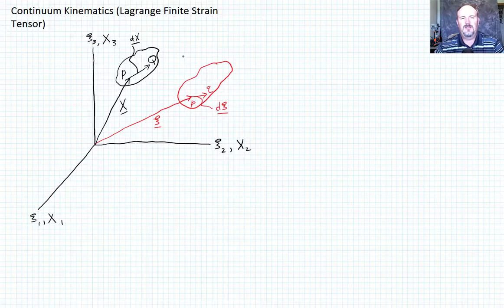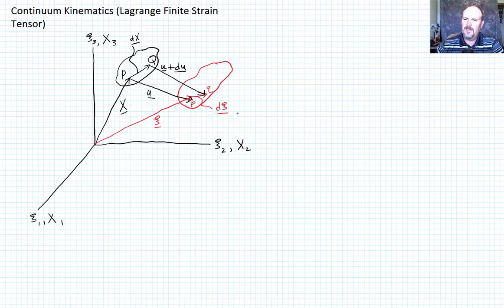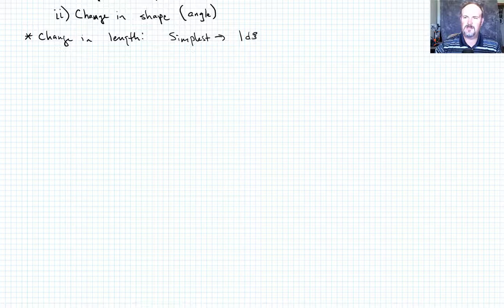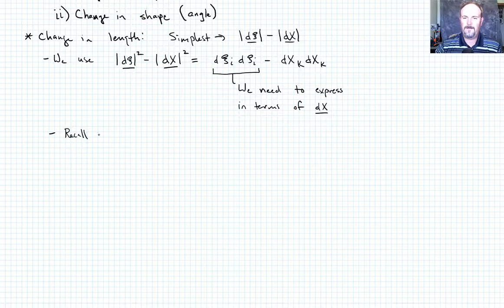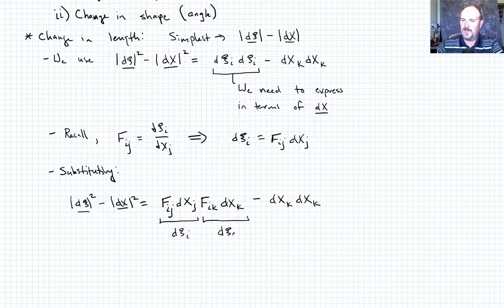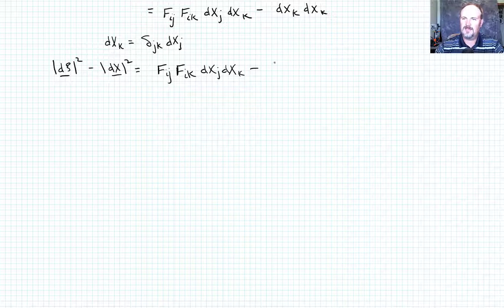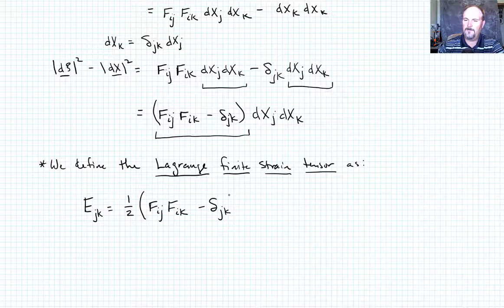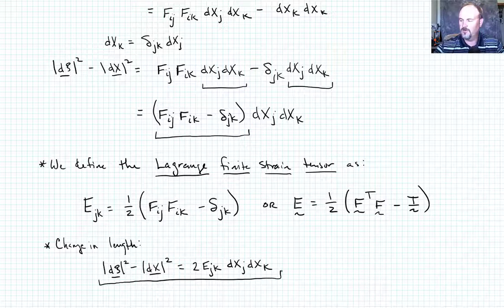1-2b: Continuum Kinematics (Lagrange Finite Strain Tensor)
Develops the Lagrange finite strain tensor from a basic measure of length change and the deformation gradient tensor.